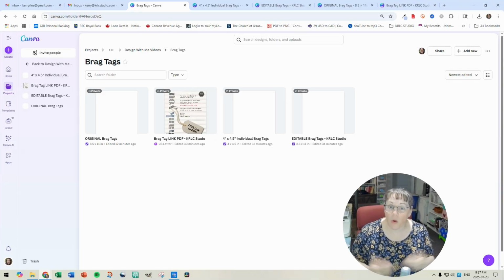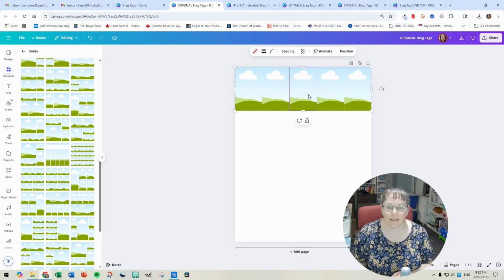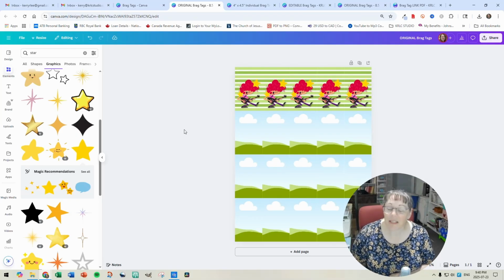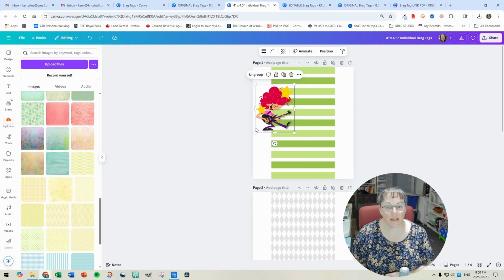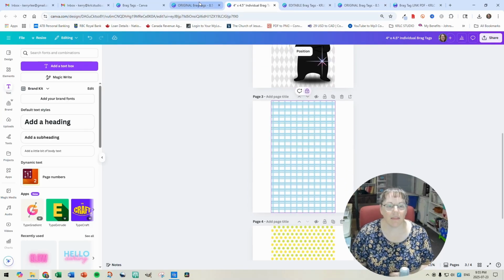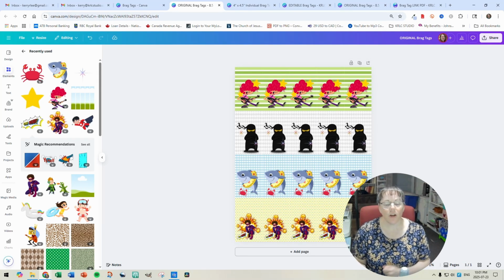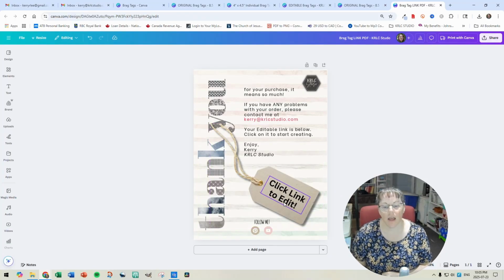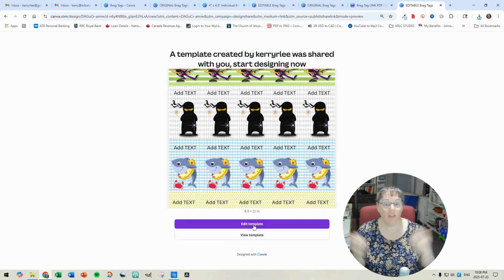Design With Me - EDITABLE BRAG TAGS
Helloooo…Today’s Design with Me digital product tutorial is all about making Editable Brag Tags for teachers to use in their classrooms, as they are used as a classroom management tool. Follow along so you can make and sell your own in your shop. Just in time for teachers as they get their classrooms set up for the next school year.

This tutorial covers what Brag Tags are and how to create them using a basic format. This is a full tutorial where I’ll show you how to make them EDITABLE for teachers to put their own text. This makes the product customizable and thus more enticing for better sales.

Make as many as you like, sell them in a bundle pack, or keep them as simple as you want. You can make them editable or create different sheets to sell as PDFs in your shop, the sky’s the limit for this digital product.

I hope you get some inspiration from this tutorial and happy creating!

Please let me know in the comments if there are any topics, you’d like me to discuss or any digital product tutorials you’d like to see, and I’ll see what I can do.